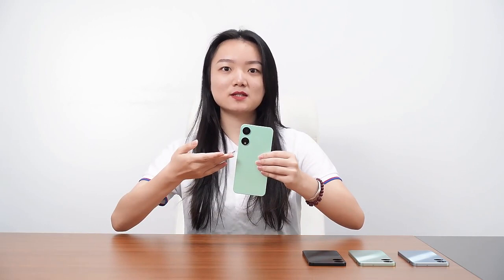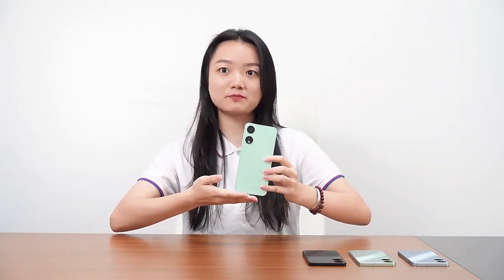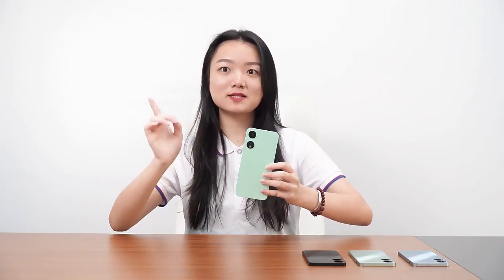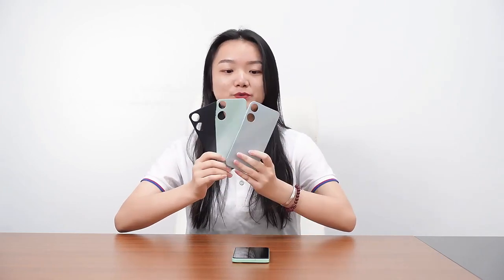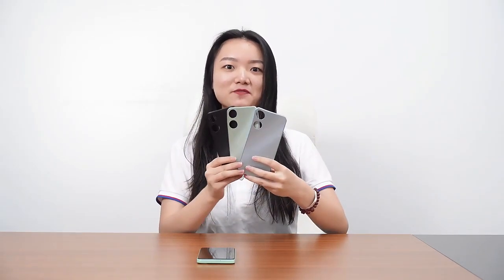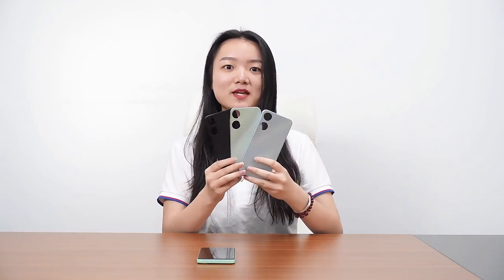6.56'' Inch 4G Smartphone Android Mobile Phone Unlocked Mobile Phones Telephone Cell Smartphone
6.56'' Inch 4G Smartphone Android Mobile Phone Unlocked Mobile Phones Low Price Telephone Cell Smartphone